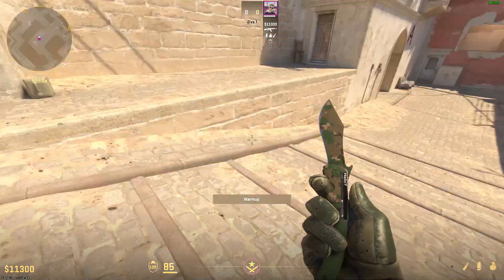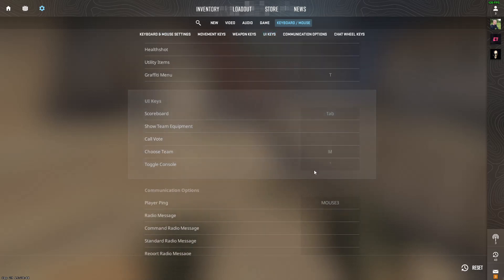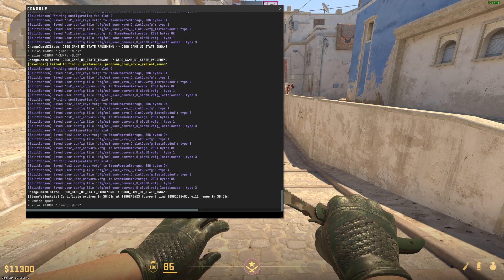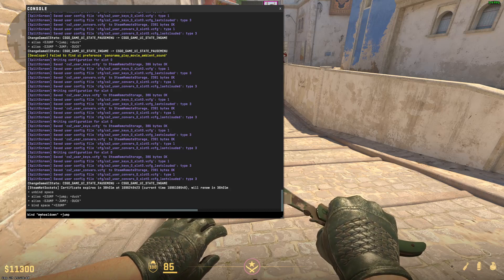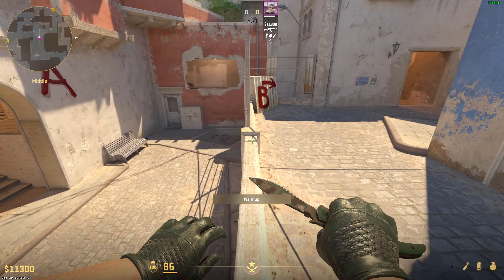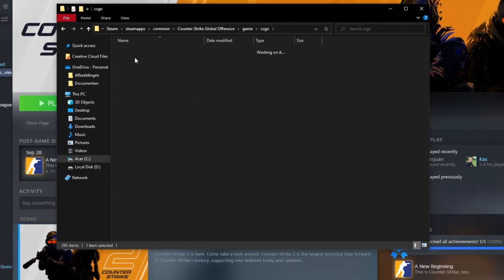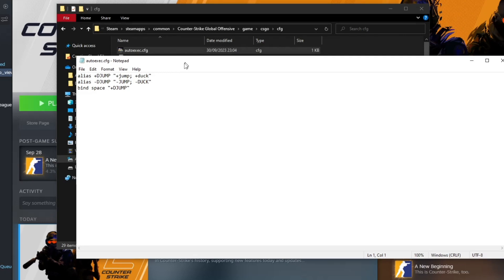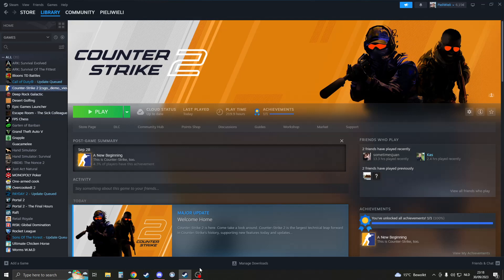Create Crouch Jump File In CS2 + Autoexec - FULL GUIDE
Ready to elevate your movement skills in Counter-Strike 2 (CS2)? In this comprehensive guide, we'll walk you through the process of creating a crouch jump file and setting up an autoexec.cfg for seamless execution. Say goodbye to missed jumps and hello to precision in your movements!

unbind space

alias +DJUMP "+jump; +duck"
bind space "+DJUMP"

0:00 Why?
0:24 Enable Console
0:38 Unbind Space
0:45 Create Bind
1:15 Jump With Mouse
1:43 AutoExec

🕴️ What You'll Learn:

Understanding the importance of crouch jumping in CS2.
Creating a custom crouch jump file.
Setting up an autoexec.cfg to automate your crouch jumps.
Tips for mastering this advanced movement technique.
Join the ranks of elite CS2 players who effortlessly navigate obstacles with crouch jumps.